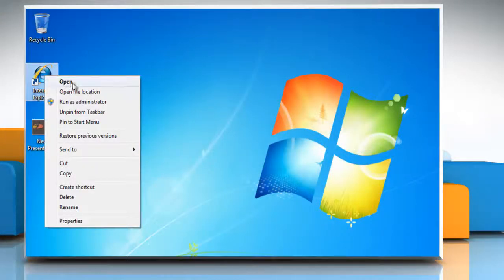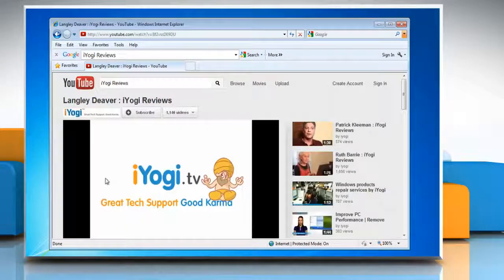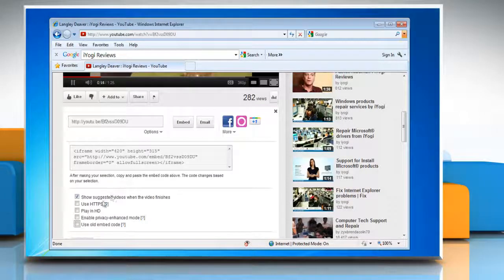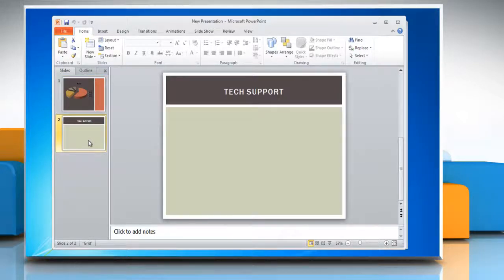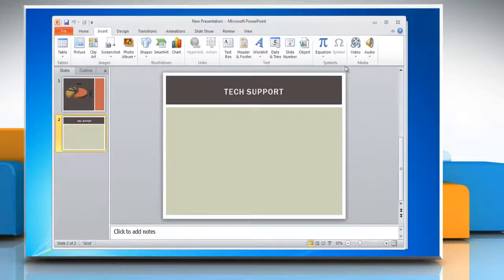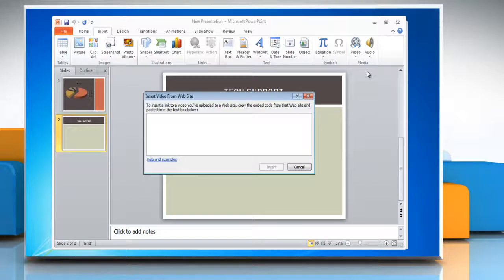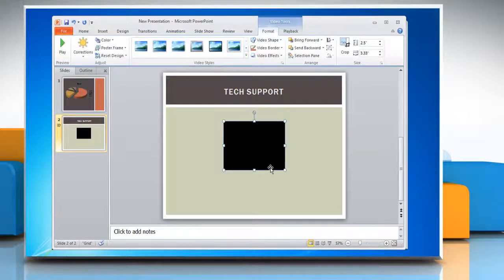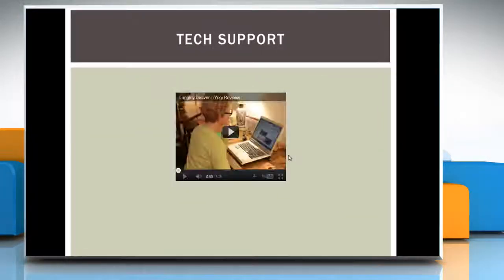How to embed a YouTube® video in a PowerPoint 2010 presentation in Windows® 7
If you would like to embed a YouTube® video in Microsoft® PowerPoint 2010 presentation to make it more engaging, follow the steps shown in this video.

For expert tech help, call iYogi at 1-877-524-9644 if you are calling from the US or Canada. But, in case, you are calling from the UK, call us on 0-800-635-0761 and our team of expert technicians can offer you the steps for doing just that.In case you are not aware of the fact that in order to make your PowerPoint presentations more entertaining and informative, if you want, you can embed YouTube videos in them.If you are looking for the steps to insert a chart into Microsoft® PowerPoint 2003 presentation on a Windows® XP-based PC, all you need to do is just call iYogi at 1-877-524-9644 if you are calling from the US or Canada.